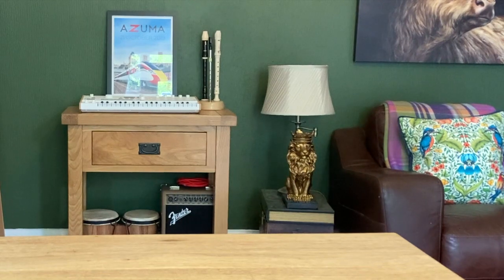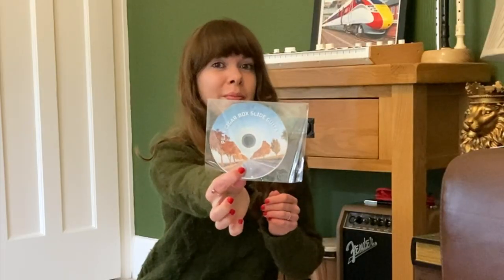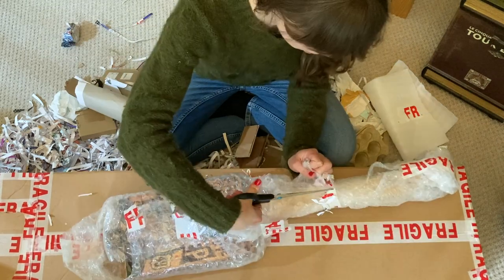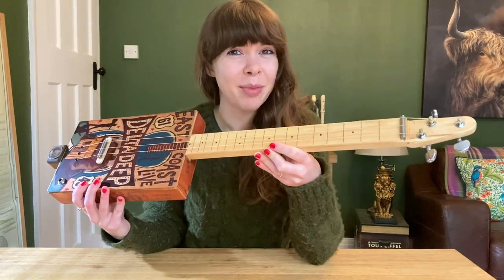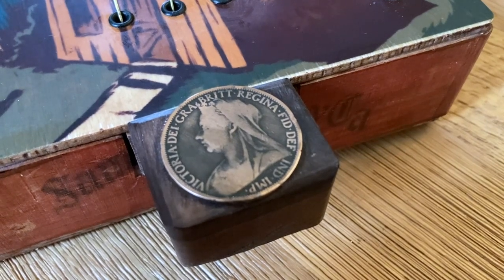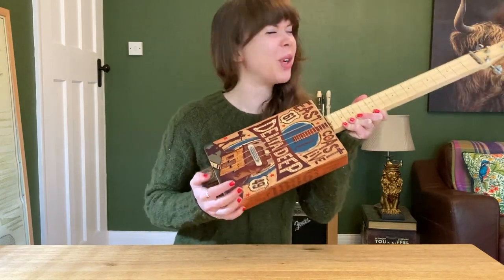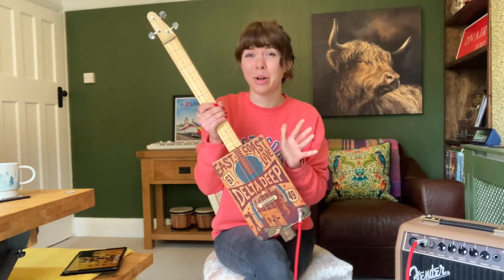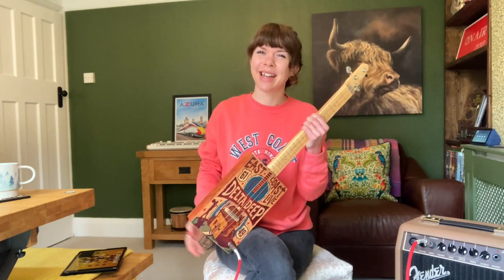Unboxing my first Cigar Box Guitar!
Unboxing my new cigar box guitar, followed by a short, incompetent demonstration :)

I bought my guitar from MisterStomp (or just search for misterstomp on eBay)
Mr Stomp also has some videos on Youtube: @nicohatsoff

I watched a lot of cigar box guitar tutorials on YouTube, but this one from @CodaTuition was my favourite
(there is also a 'part 2' video for a slightly more involved version of this riff for intermediate players)

And now I'm off to practice on my lovely new guitar. Or maybe just stare at it for a bit.